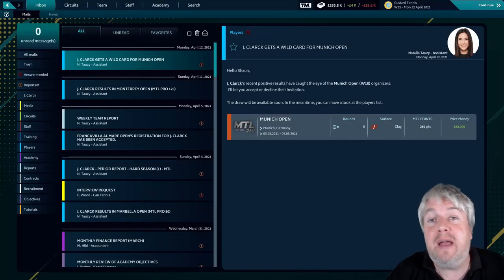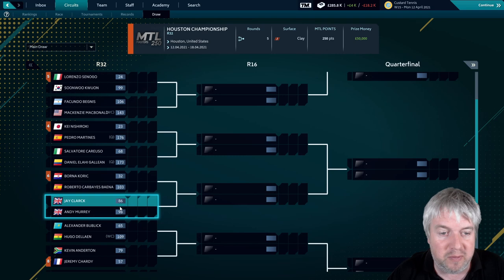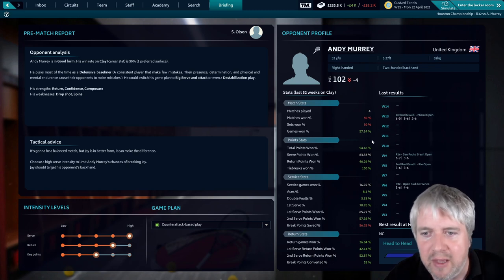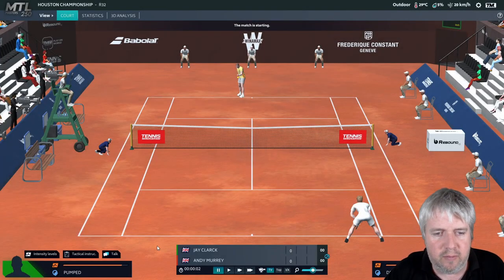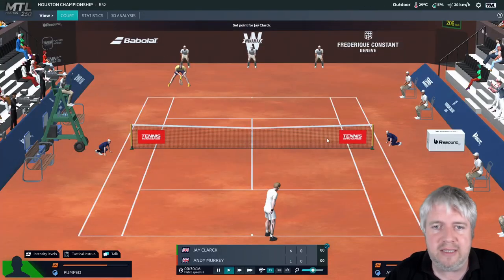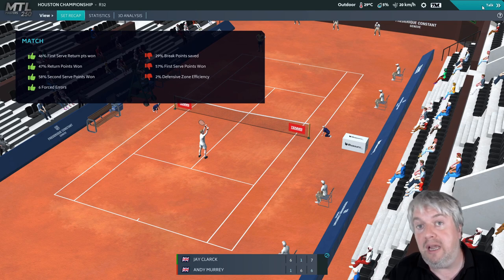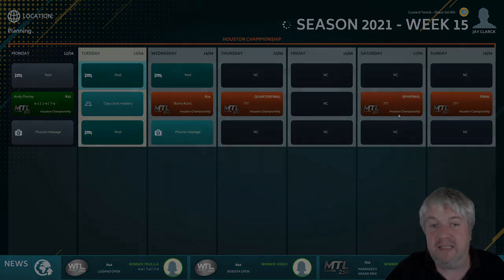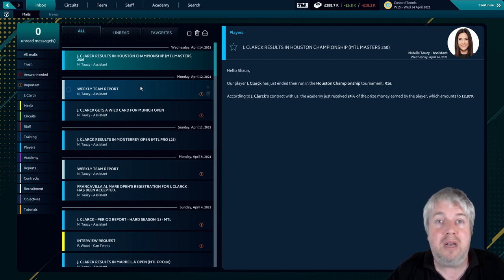Tennis Manager 2021 - Lets Play - Episode 9 - Andy Murray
Welcome to a new Tennis Management game, it's Tennis Manager 2021 (TM21). Shaun De'Ath returns, but this time to Tennis Management. Join him as he tries to train a new generation of British Tennis Stars in the completely new Custard Tennis Academy.

In episode 9 we move forward to the next tournament in Houston. The big news is we play Andy Murray in round 1, how will we do?